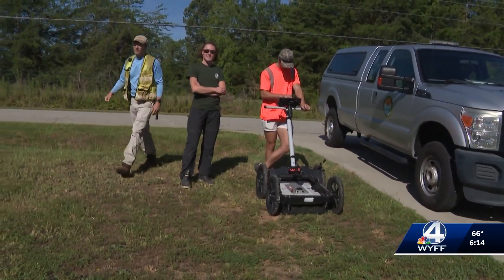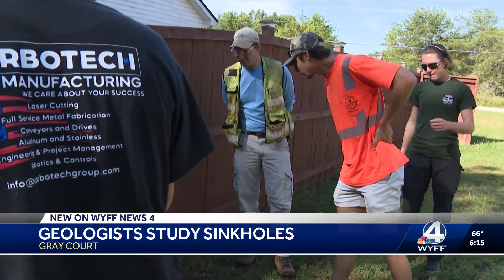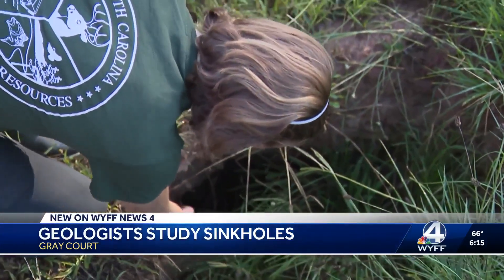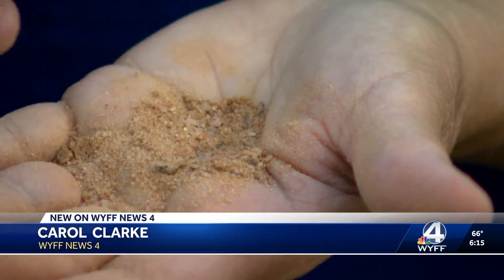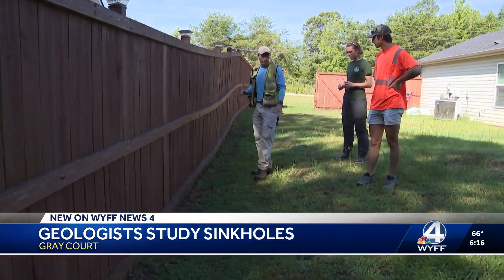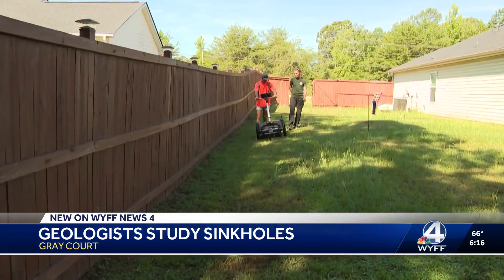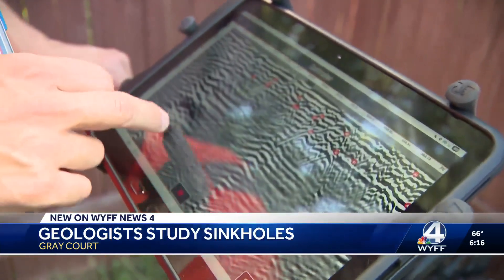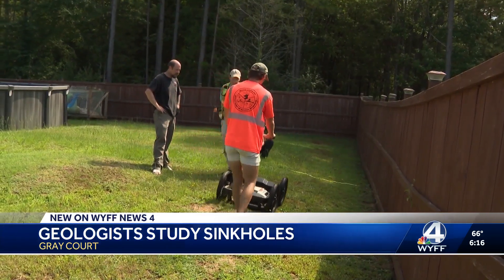Geologists study sinkholes found in Upstate yard